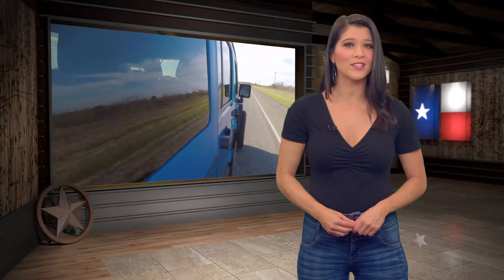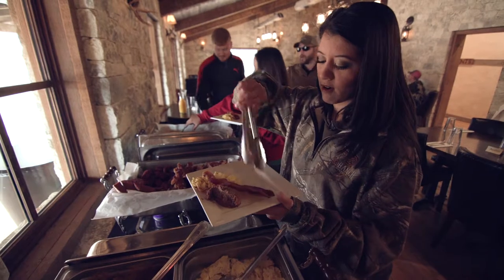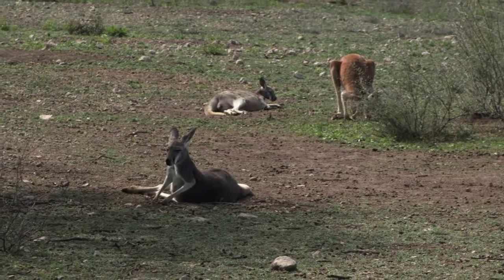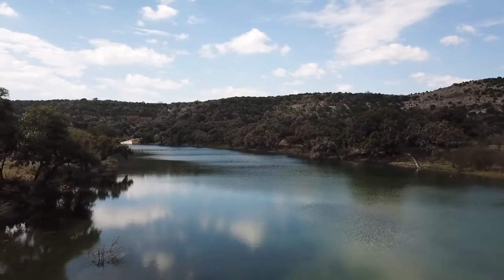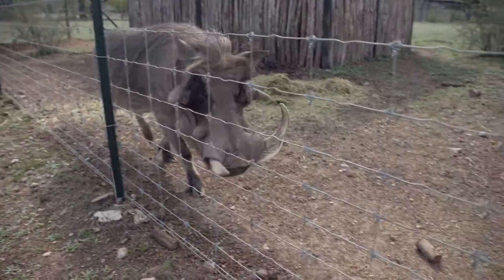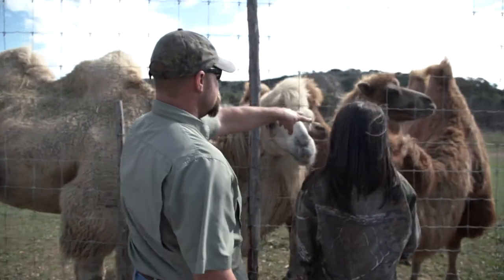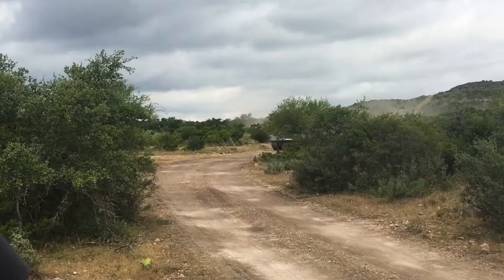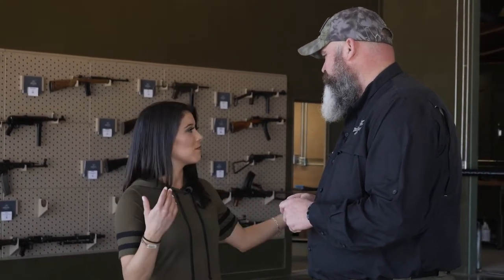The Ox Ranch Experience - YOLO TX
Live like Hill Country royalty when you head out to Ox Hunting Ranch in Uvalde, Texas. Head out with us to Ox Hunting Ranch and discover the luxurious wild side of Texas. At this Safari ranch, wake up to over 60 wildlife species ranging across 18 thousand acres of land. Ox Hunting Ranch offers hunting, safari tours and even the sight of dinosaur tracks to visitors seeking a unique Texas experience. Keeping their heart on the conservation of wildlife, Ox Hunting Ranch invites guest to stay on their estate where they can be educated and get familiar with a few animals along the way.